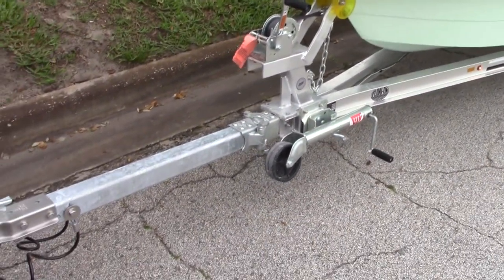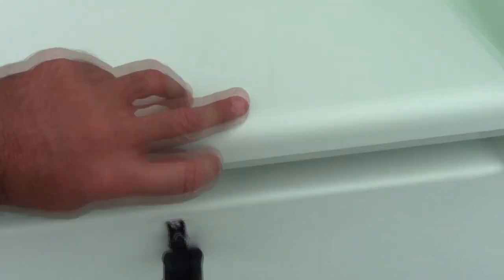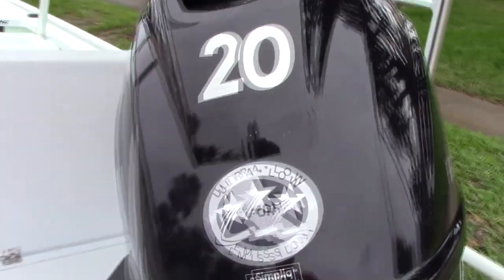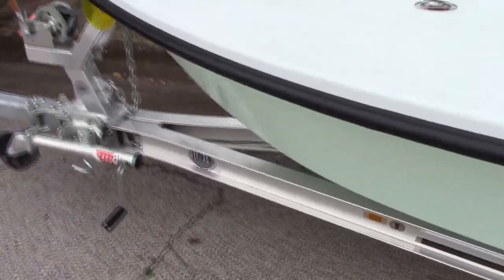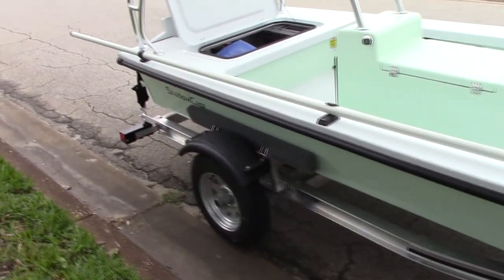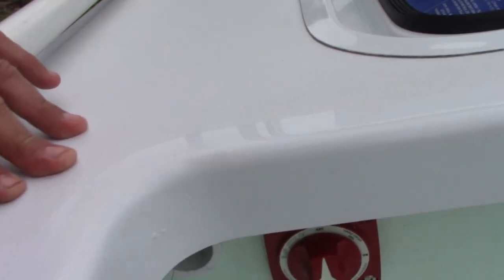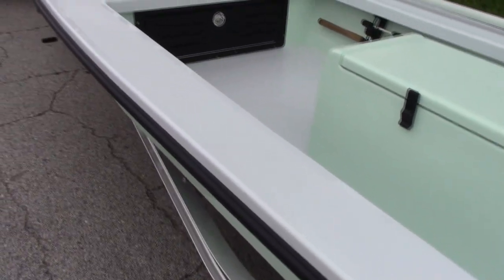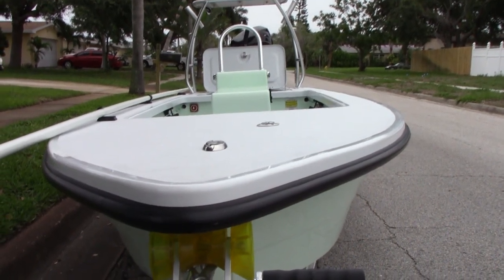The BEST TECHNICAL POLING SKIFF for the MONEY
In this video, I share with you my very first moments home with my brand new, custom Ankona Shadowcast 16. It is "Guide Green", 2 Tone Paint Job, with a live well and 8 gallon aluminum gas tank. It will go 28 MPH, and you cannot run out the gas tank in a day of boating. SO STOKED!

We fish ponds, lakes, rivers, lagoons, bays, AND the ocean.  Once thing you can count on, we will catch a good time.

▬▬▬▬▬▬▬ $500 - $35,000 BOAT & PERSONAL LOANS ▬▬▬▬▬▬▬

Boat Loans here, It's Easy To Get A Personal Loan at PersonalLoans.Com

▬▬▬▬▬▬▬ GREAT SMALL FISHING BOATS ▬▬▬▬▬▬▬

Small Kayaks, Canoes, and More at Bass Pro Shop

▬▬▬▬▬▬▬ BOAT BIMINIS & COVERS ▬▬▬▬▬▬▬

▬▬▬▬▬▬▬ FANTASTIC FISHING BOOKS ▬▬▬▬▬▬▬

The Tarpon Book: A Complete Angler's Guide Book

Randy Wayne White's Ultimate Tarpon Book: The Birth of Big Game Fishing

Fishing Florida's Flats: A Guide to Bonefish, Tarpon, Permit

Lords of the Fly: Madness, Obsession, and the Hunt for the World Record Tarpon

▬▬▬▬▬▬▬ FLORIDAFISHYFINGER FISHING ROD & REEL COMBOS ▬▬▬▬▬▬▬

Penn Battle II 5000 Spinning Reel Combo, Surf, 8 Feet, Medium Power

Penn Beach Fishing Rod and Reel Combo

Penn 115 L2 Senator Fishing Reel, Star Drag, 700 yds / 50 lbs

Penn Squall Lever Drag Combo

Penn Squall 30 Level Wind Fishing Rod & Trolling Reel Combo, 6.5 Feet

▬▬▬▬▬▬▬ PENN FISHING RODS ▬▬▬▬▬▬▬

Ugly Stik GX2 Spinning Rod

Ugly Stik Bigwater Casting Rod

Ugly Stik Elite Spinning Rod 7' Medium Rod

▬▬▬▬▬▬▬ PENN FISHING RODS ▬▬▬▬▬▬▬

Penn Battle II Spinning Reel, 3000

Penn Slammer III Spinning

Penn SQL50LW Squall Level Wind

▬▬▬▬▬▬▬ PENN FISHING REELS ▬▬▬▬▬▬▬

PowerPro Power Pro Braided Spectra Fiber Fishing Line, 15 Lb/500 yd, Moss Green

Power Pro SSV2 50 Lb 300 Yd Blue

Power Pro Spectra, 500 yd. Spool, 30 lb., Green

▬▬▬▬▬▬▬ FLORIDAFISHYFINGER FISHING LURES ▬▬▬▬▬▬▬

Yo-Zuri Crystal Minnow Sinking Lure, Holographic Redhead, 5-1/4-Inch

Yo-Zuri Hydro Minnow LC Floating Lure, 6", Black Silver

Matrix Shad Fishing Lure

Bass Assassins Lead/Red Eye 1/4-Ounce Jighead Lure-Pack

Rapala X-Rap Saltwater 14 Fishing lure, 5.5-Inch, Olive Green

▬▬▬▬▬▬▬ ESSENTIAL BOAT SAFETY ITEMS ▬▬▬▬▬▬▬

ACR Global Fix V4 Cat 1 EPIRB, Programmed US Registration

Surviveware Waterproof First Aid Kit for Boating

Holy Stone HS210 Mini Drone RC Nano Quadcopter, Tiny Training Drone

DJI Mavic Mini "Fly More" Pack, HD Video

DJI Mavic Air 2 "Fly  More" Pack, HD 4K Video